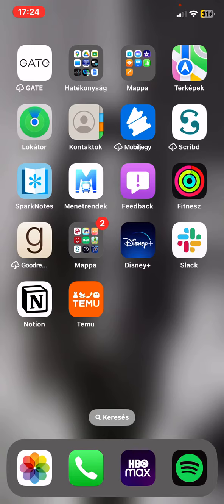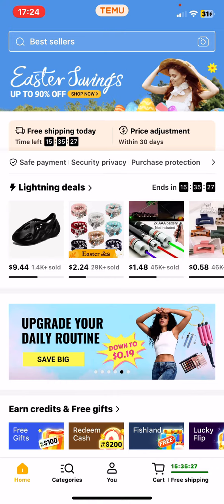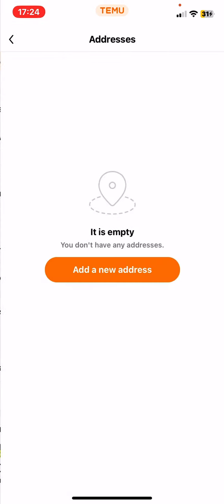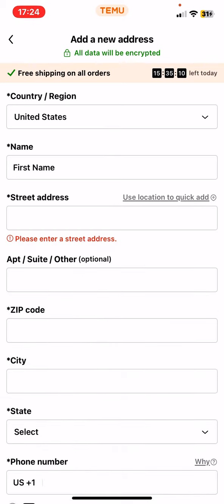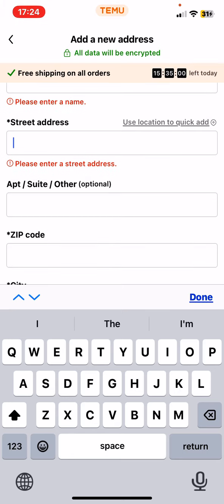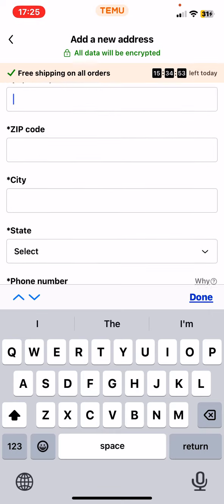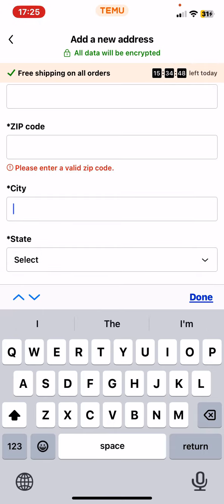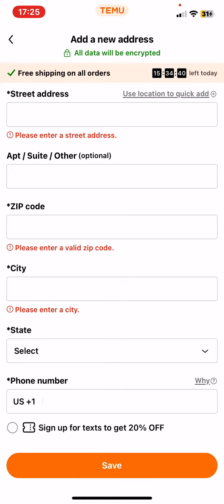How to add an address in Temu?